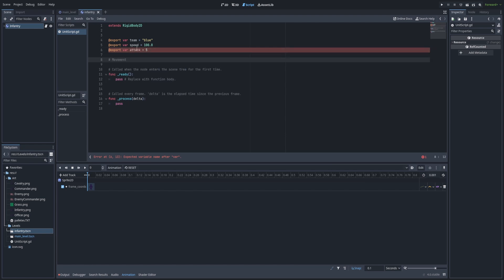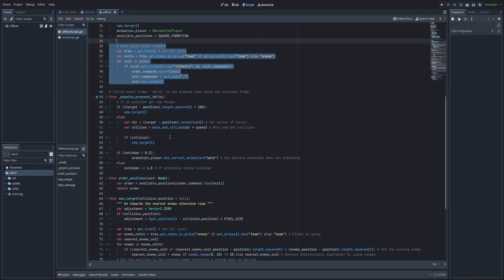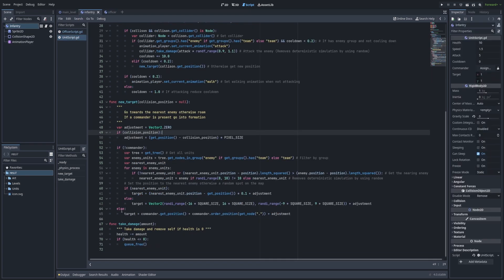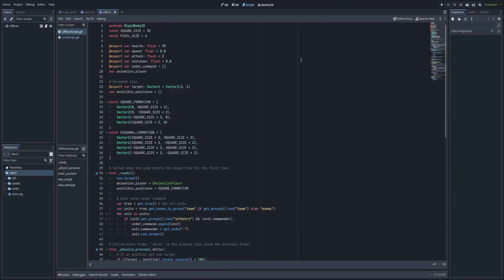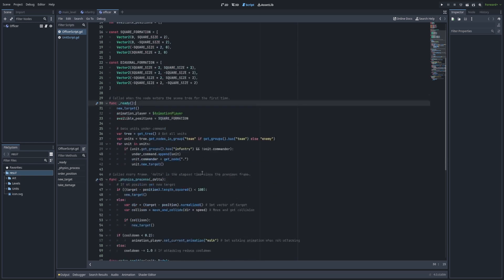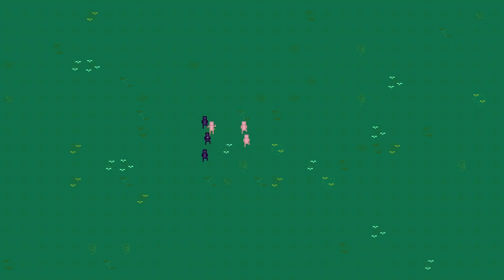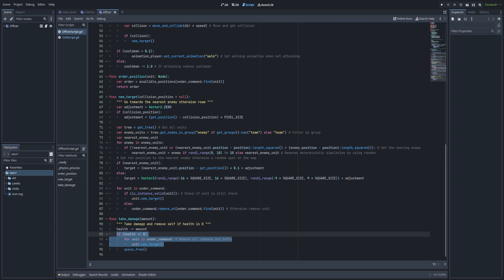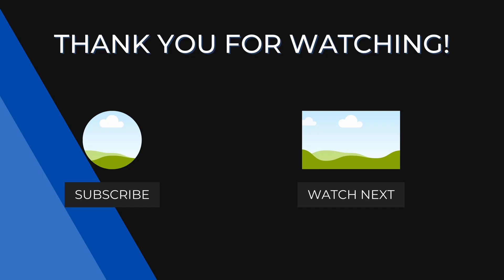Creating EPIC Strategy Games in Godot 4: Working on Collisions and Officers! | Dev Log #3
In today's video, I'll be continuing the development log for the units game.
I'll be making collisions (where units avoid each other) along with adding officers and fixing bugs.
In the next update I'll be working on collisions and unit pathfinding.